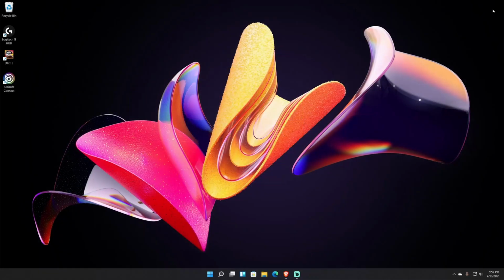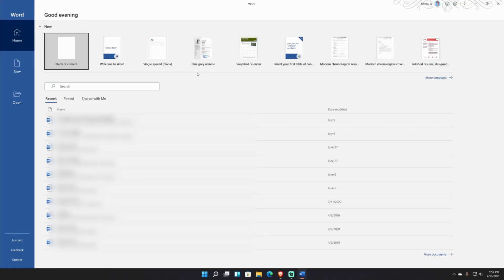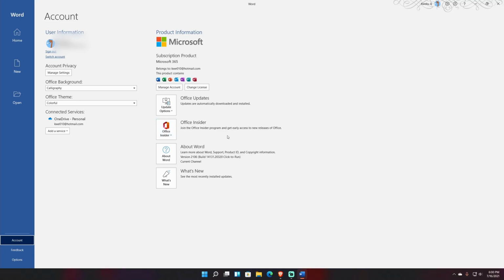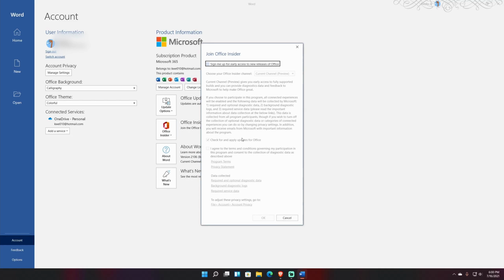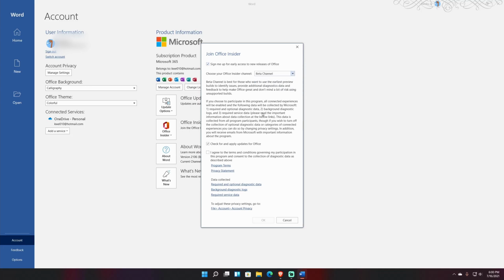How to Join the Office Insiders Program